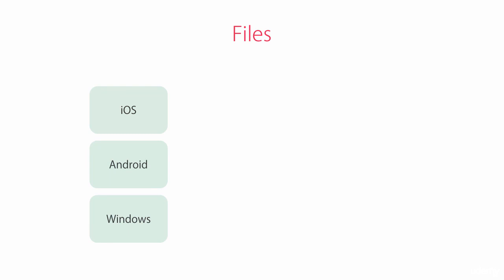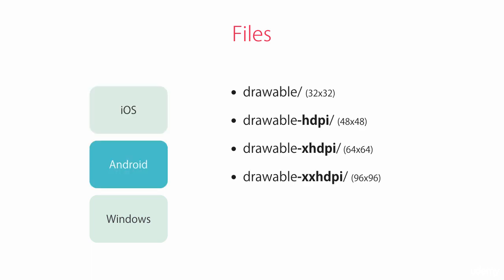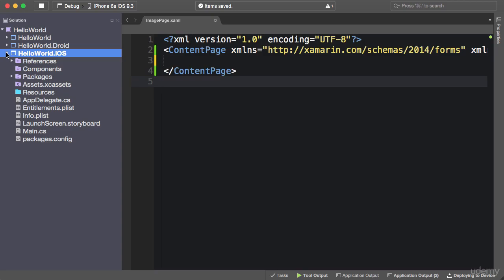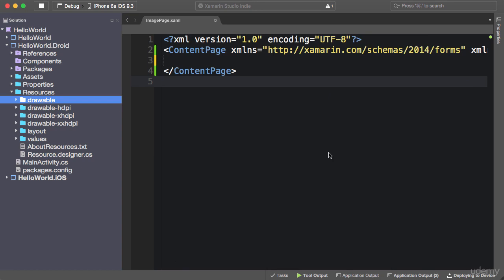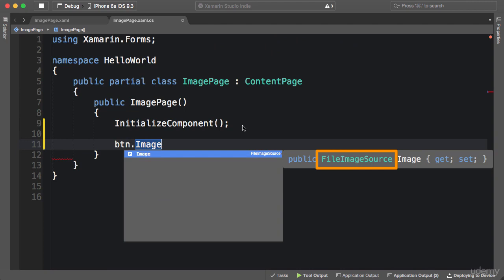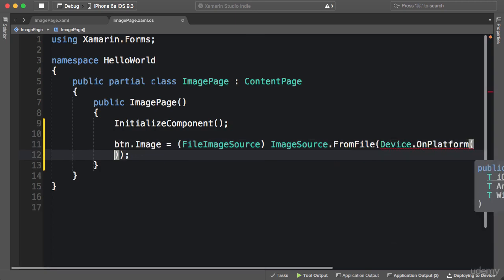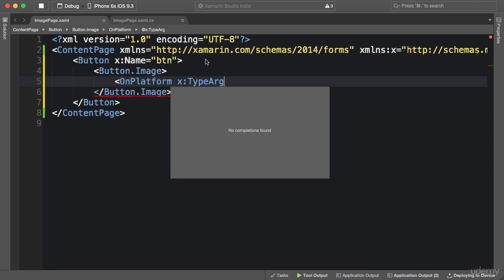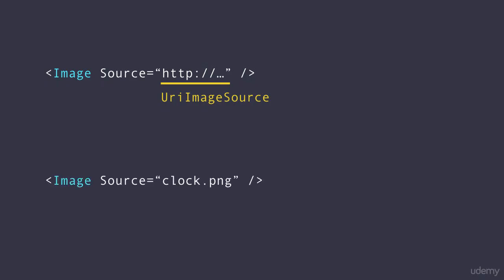041 Platform specific Images Downloadly ir